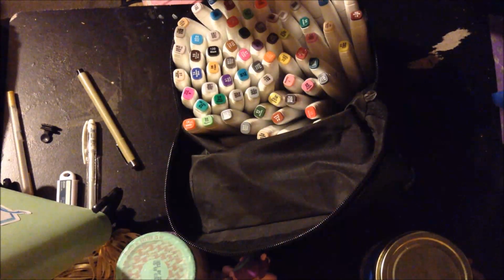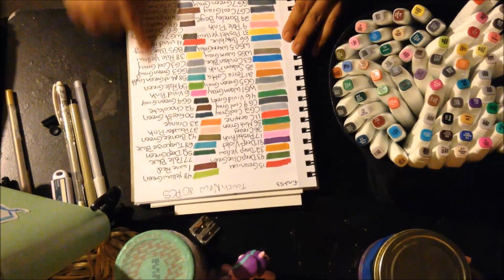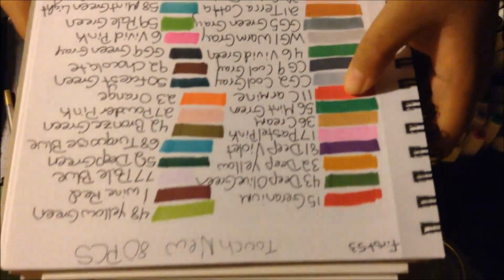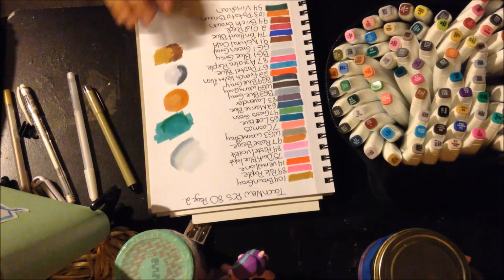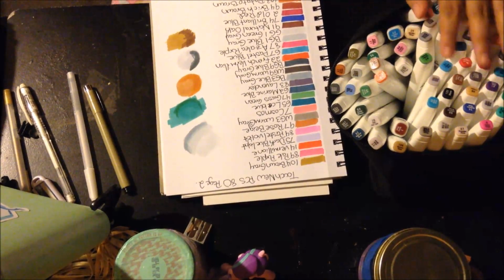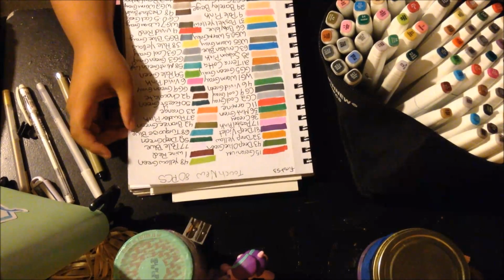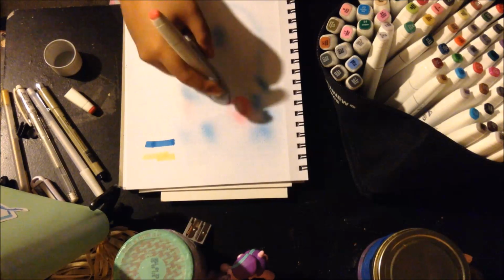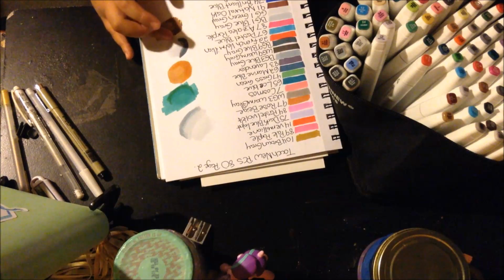Touch New 80 PCs review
Find me in these other places!

Art Amino: Caged Nephilim

Etsy shop